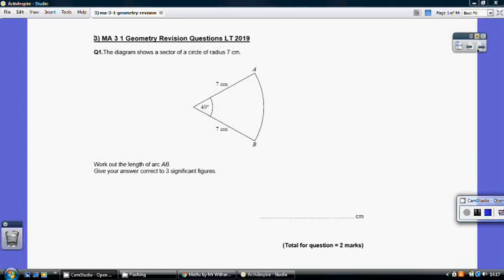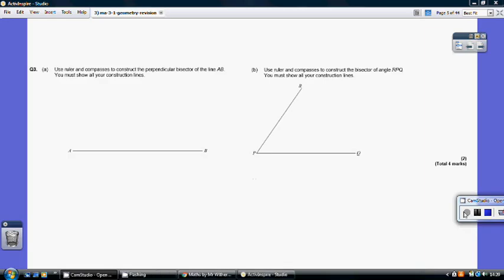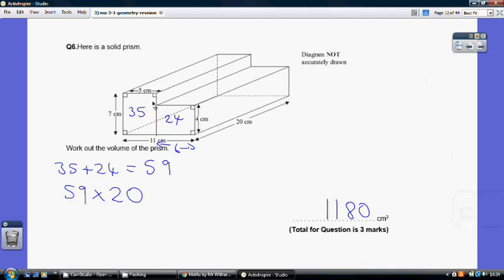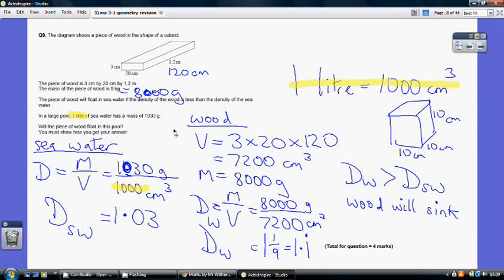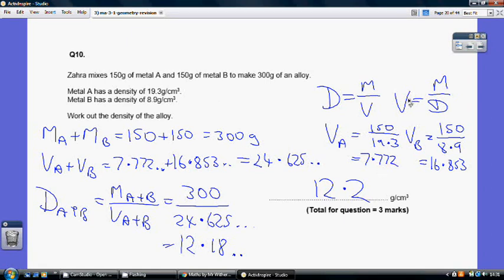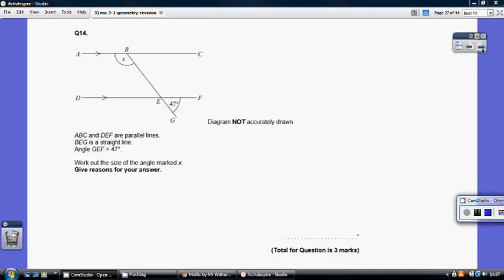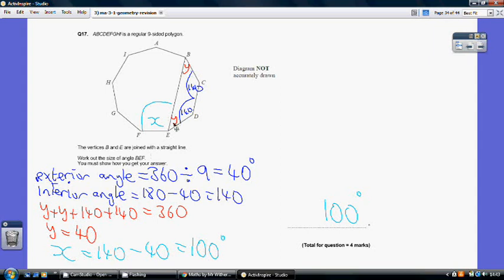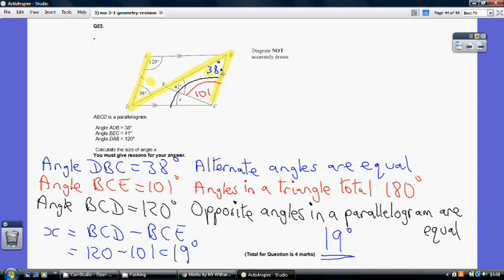Third Form - Lent Test 2019 Revision - (3) Geometry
Q1) 00:00
Q2) 01:54
Q3) 03:35
Q4) 04:26
Q5) 05:16
Q6) 06:18
Q7) 07:53
Q8) 08:59
Q9) 10:07
Q10) 12:32
Q11) 14:30
Q12) 15:53
Q13) 16:57
Q14) 17:41
Q15) 18:19
Q16) 19:03
Q17) 20:15
Q18) 21:35
Q19) 22:34
Q20) 23:02
Q21) 23:42
Q22) 24:15